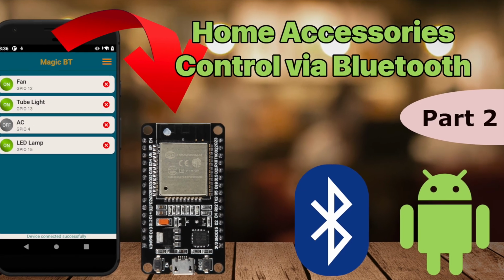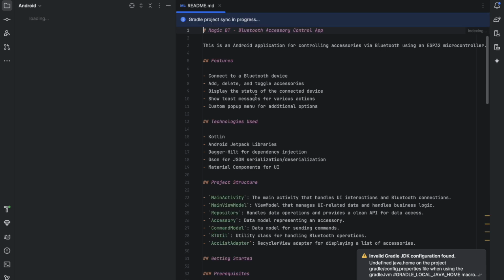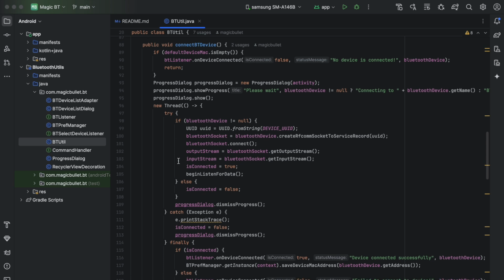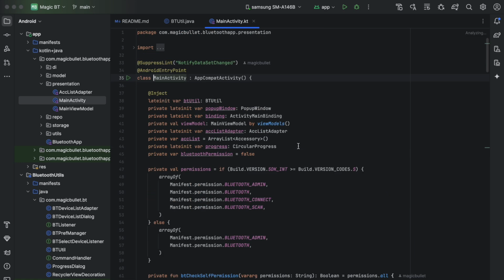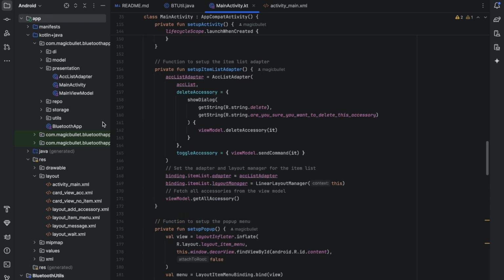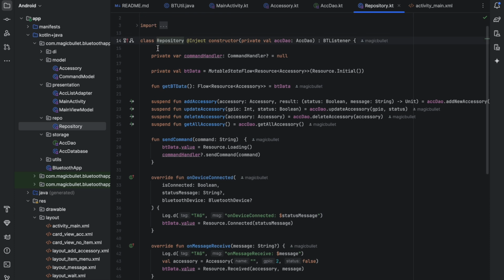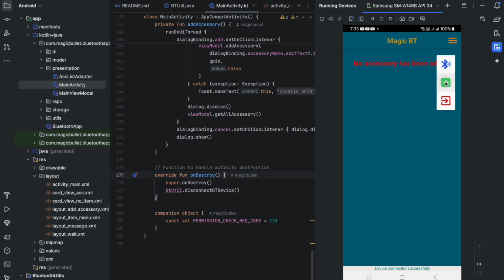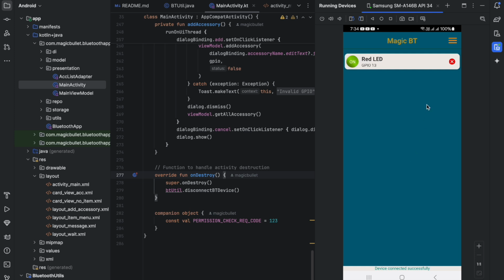Android App for Home Accessories Control via Bluetooth | Magic-BT | Part 2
Welcome back to Part Two of our exciting project where we create an Android app to control home accessories using Bluetooth and an ESP32 module! In this video, we dive into the Android app development side, walking you through every step needed to connect and control your devices seamlessly.

Part 1: Smart Home Control with ESP32 & Bluetooth